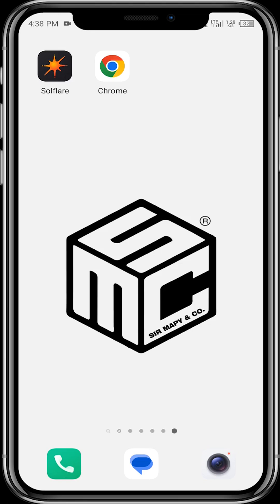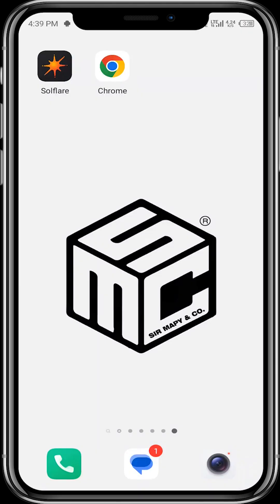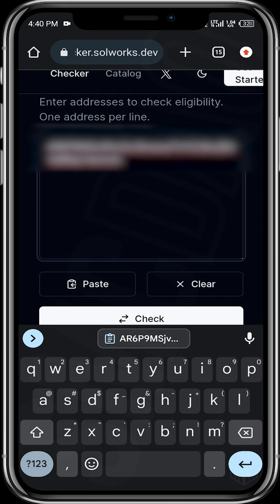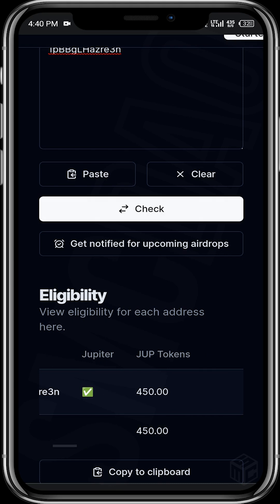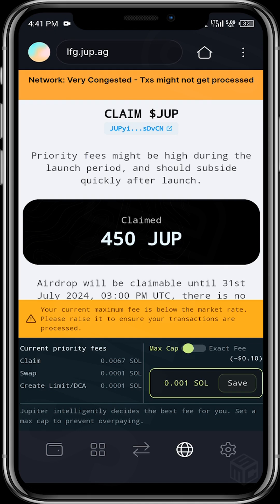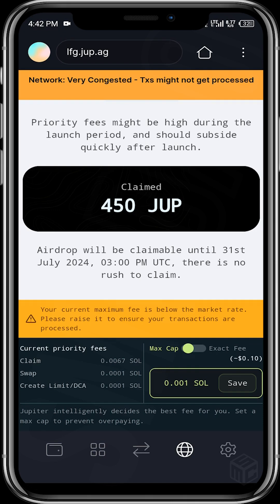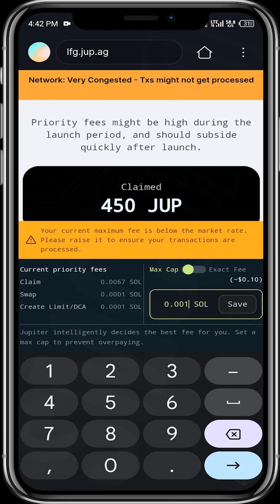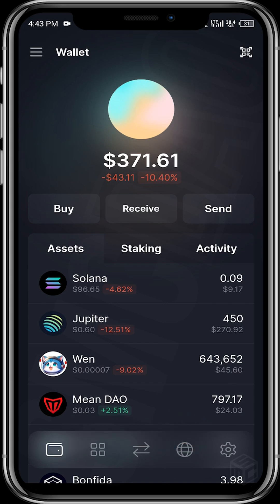How To Claim $Jup Airdrop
In this tutorial, we'll guide you through claiming the $JUP airdrop if your wallet is eligible. Additionally, we'll show you how to check your wallet's eligibility for the $JUP airdrop and other Solana airdrops. Let's dive in.

Step 1: Check Wallet Eligibility
- Timestamp: [00:00 - 02:09]
- Instructions:
  1. Open Chrome or any browser on your device.
2.
  3. Once on the site, you can enter multiple wallet addresses by pasting them into the input field. Press "Enter" after each address to add another.
  4. Click on "Check" to see if your wallet is eligible for the $JUP airdrop or other Solana airdrops.
  5. The site will display which airdrops your wallet is eligible for, including the $JUP airdrop.

Step 2: Claim Your $JUP Tokens
- Timestamp: [02:10 - 04:39]
- Instructions:
1. If your wallet is eligible, go to the website to claim your $JUP tokens: [lfg.jup.ag]
  2. Connect your Solana wallet by following the prompts on the website.
  3. Once connected, you will see the amount of $JUP tokens you can claim. Click on "Claim" to proceed.
  4. the transaction will be processed after claiming, and your $JUP tokens will appear in your wallet.
  5. Note that the network might be congested, so if your transaction doesn't go through immediately, give it some time.

Additional Tips:
- You have until July 31, 2024, to claim your $JUP tokens, so there's no rush.
- If you encounter issues due to network congestion, you might need to adjust the transaction fee slightly to facilitate the process.

This tutorial should help you easily claim your $JUP airdrop.